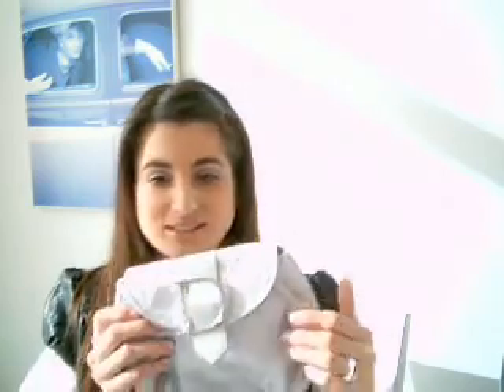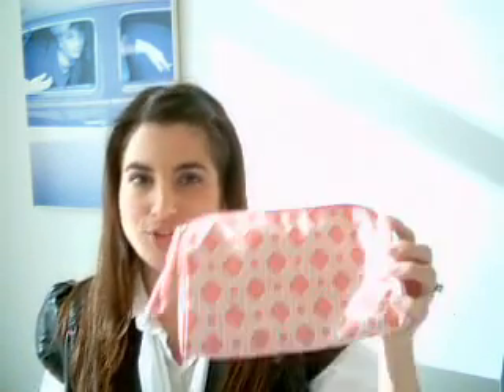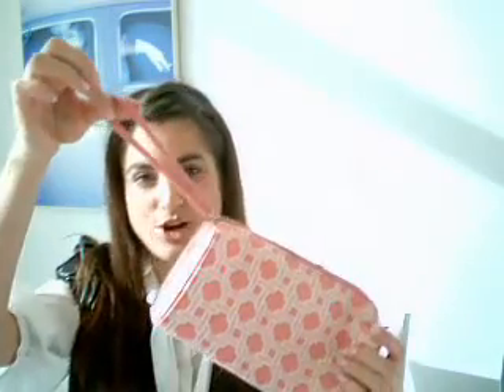Fashion Double Time Part 1 - fashion Tips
Bella Dawn TV  Host Dawn Del Russo Fashion & Lifestyle stylist shows 3 items you already have that have double uses like your handbag dust covers for lingerie or free make-up bags as a clutch.  This is a 2 part series also featured on chicgalleria.com. Dawn Del Russo has been seen on Fox 5 NY for her style tips, in magazines like Life & Style and InStyle. She is the author of "101 Glam Girl Ways to an Ultra Chic Lifestyle" book.
Ep.17